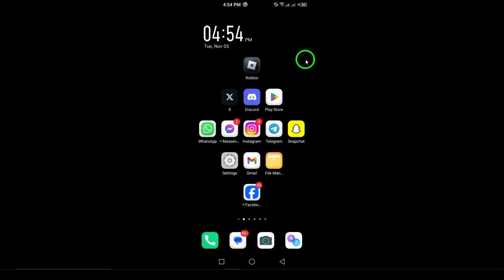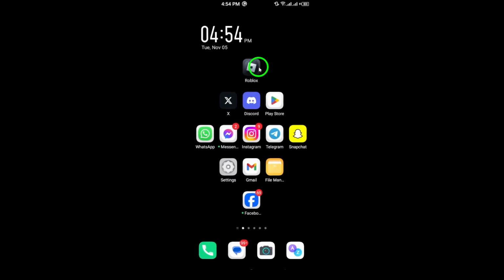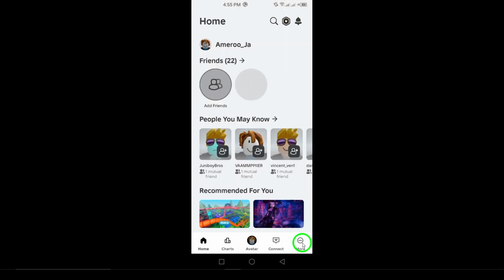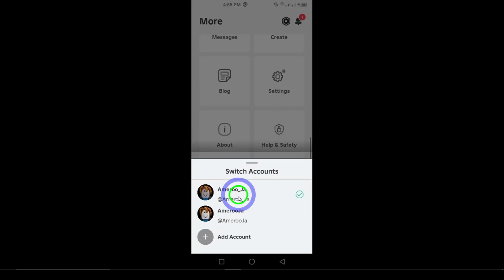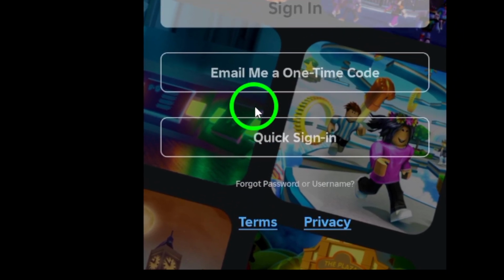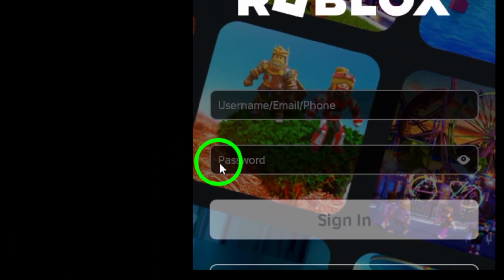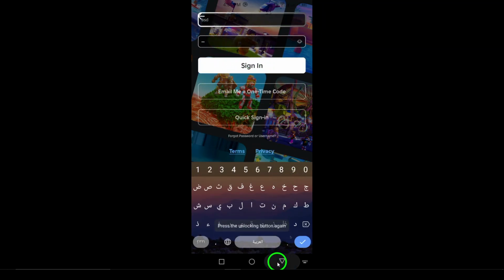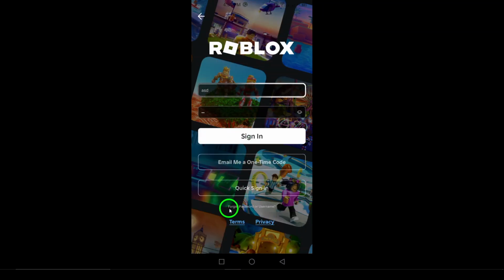How Log in To your Roblox Account (Updated)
Learn how to log in to your Roblox account with this updated guide! This simple process ensures you can quickly access your account and enjoy all the gaming fun Roblox has to offer. Follow these steps:

1. Open the Roblox app: Launch the app on your Android device.
2. Tap on "Log In": This option is usually located on the bottom right of the screen.
3. Enter your username and password: Type in the credentials you used to create your account.
4. Tap "Log In": After entering your details, tap the "Log In" button to access your account.

Now you're ready to jump back into the action
Chapters:
00:00 Intro
00:12 Soultion
01:05 Outro